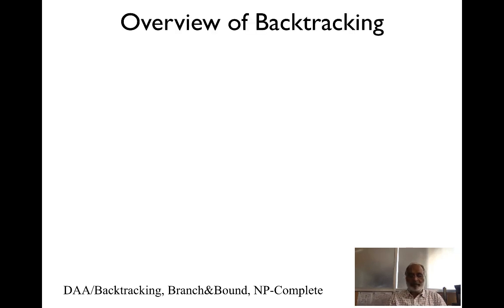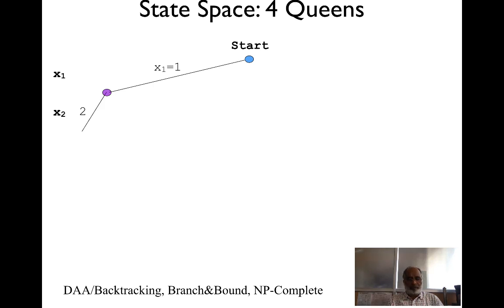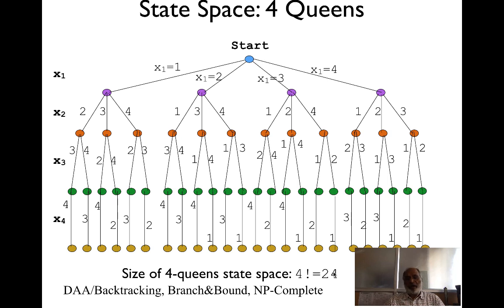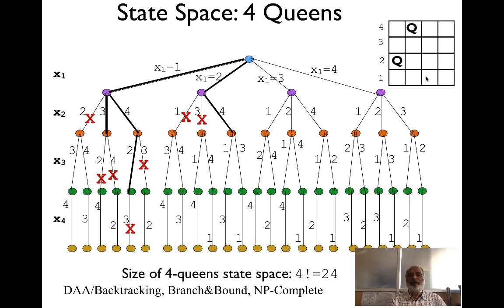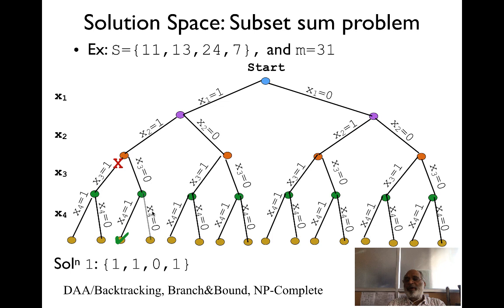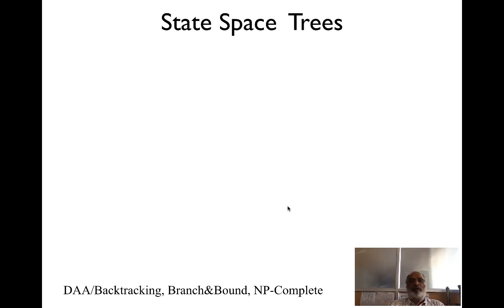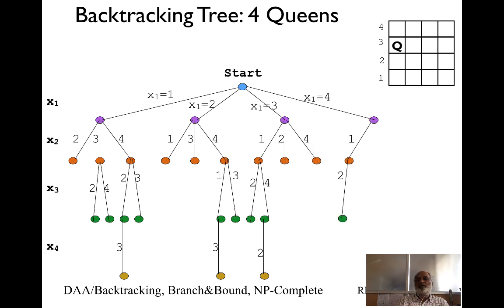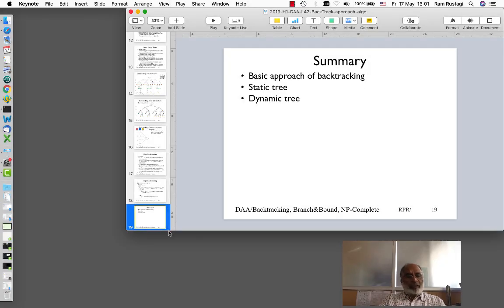L42-Backtracking-algorithm-static-dynamic-trees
Algorithm course: Backtracking algorithms. Build static and dynamic tress using backtracking, Problems covered 4-Queens, Sum of Subsets, 3-color